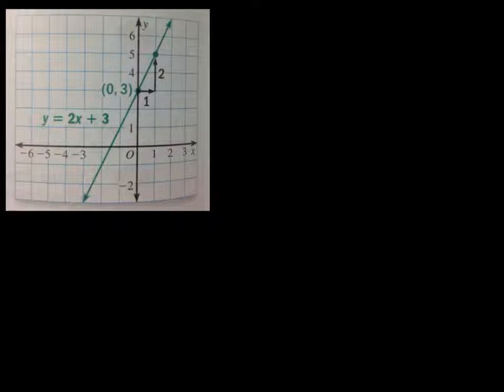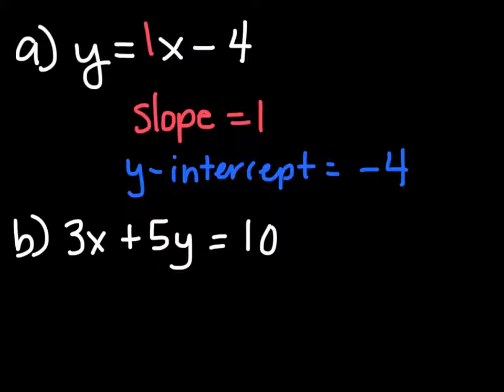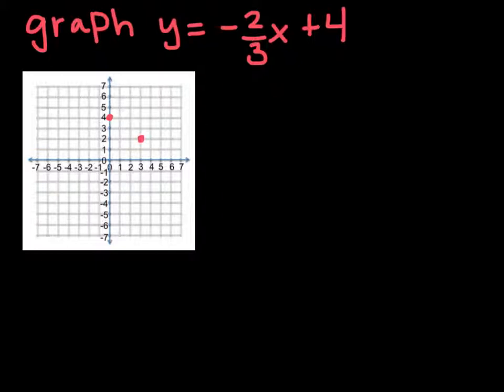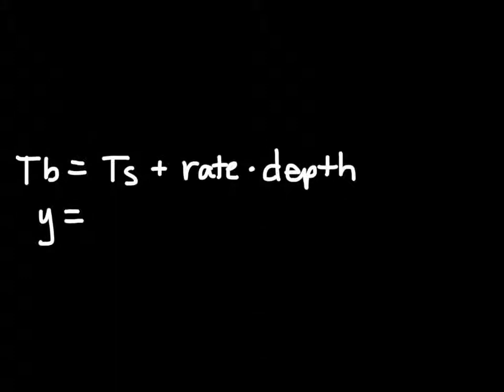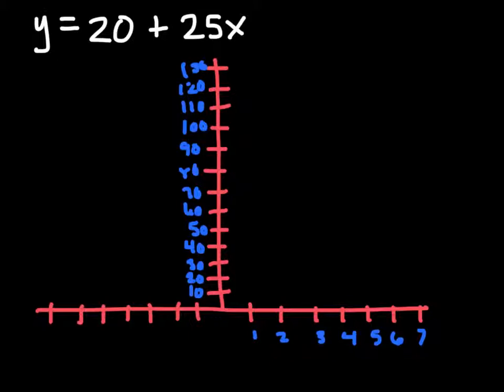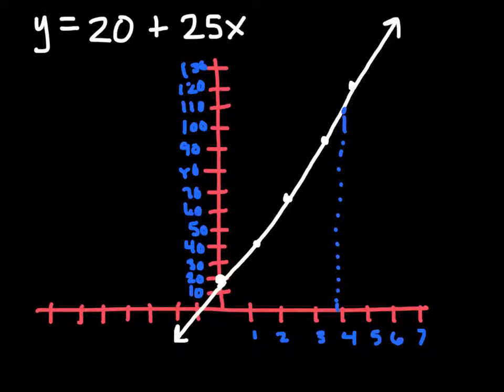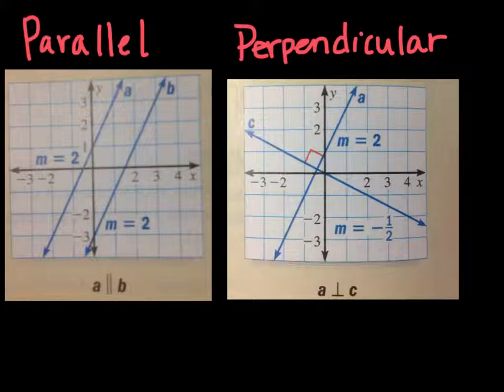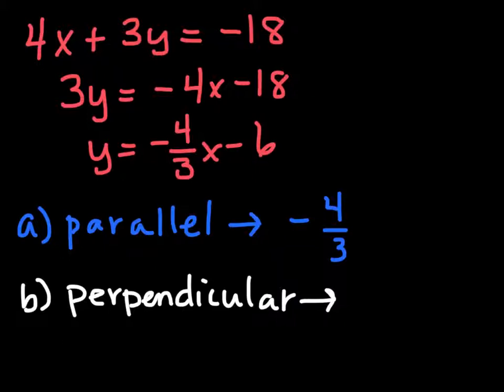Pre-Algebra Ch 8.5